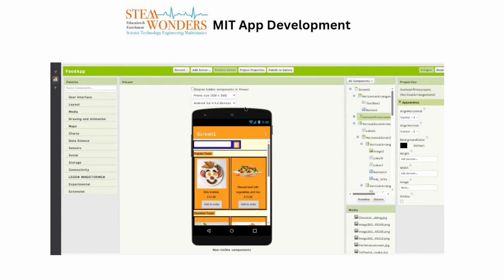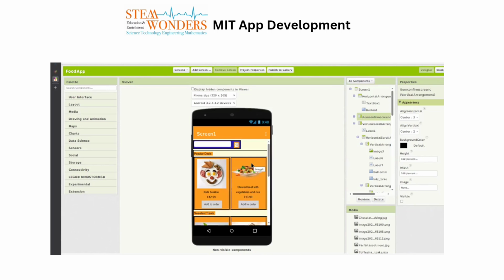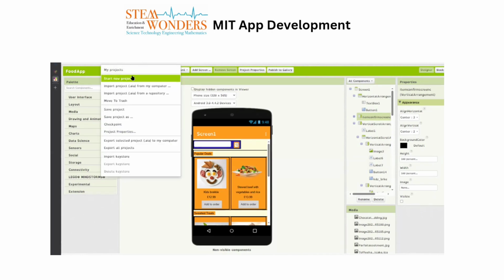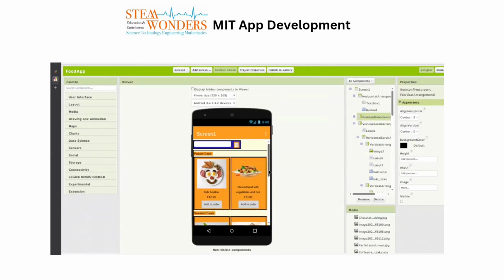Showcasing Innovation: Our App Development Participant's Projects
We are thrilled to present two amazing projects from our App Development course participants!

1️⃣ Fake Voice App: Discover how this app transforms voices with cutting-edge features, showcasing creativity and technical skills.
2️⃣ Restaurant Menu App: Explore the digital dining experience with a user-friendly interface designed to simplify menu browsing and ordering.

Throughout this journey, our participants have embraced goal-oriented processes, from ideation to execution, learning invaluable skills along the way. Their dedication and innovation shine brightly in these projects!